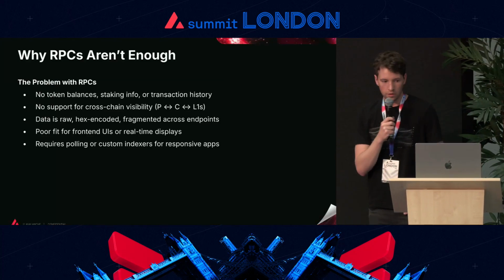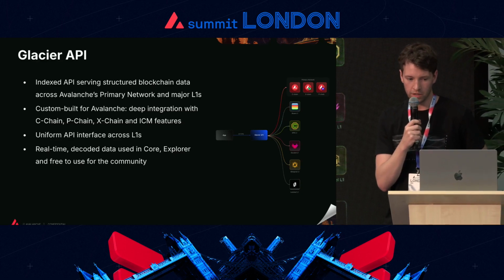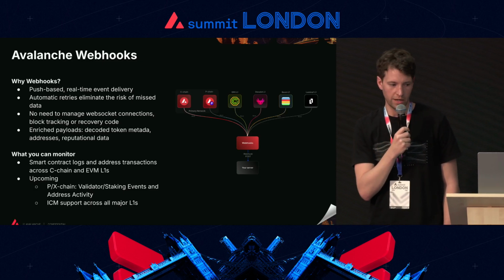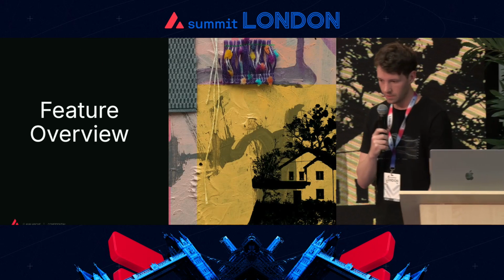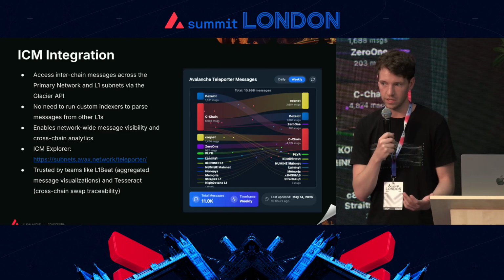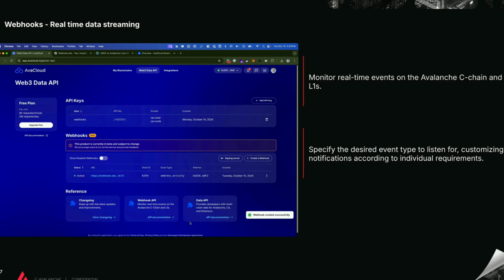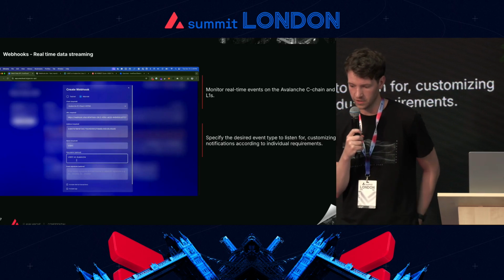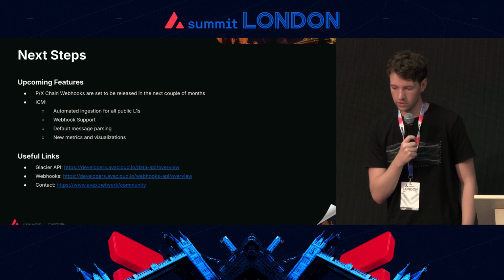Leveraging Glacier API & Webhooks to Build Apps I Avalanche Summit London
Conor Leary, Engineering Manager at Ava Labs hosts a session offering a step-by-step guide to using the Glacier API and Webhooks to build blockchain applications on Avalanche, covering data access, event-driven automation, and real-time updates.